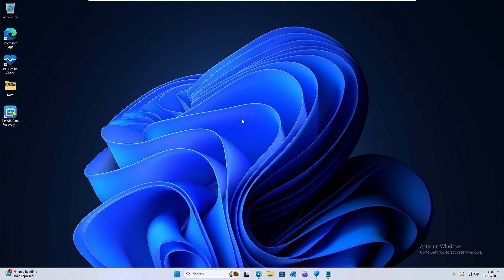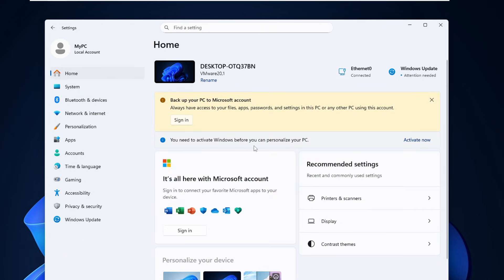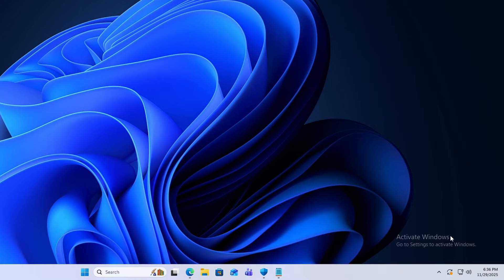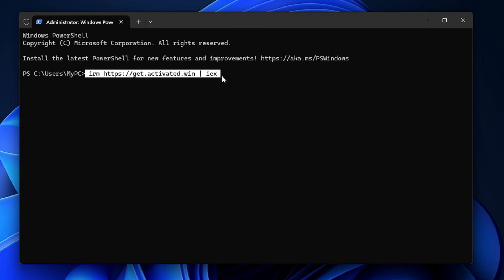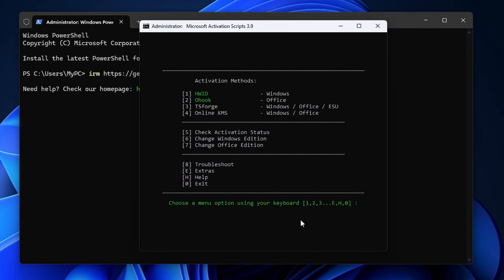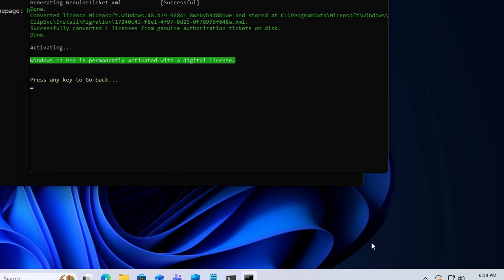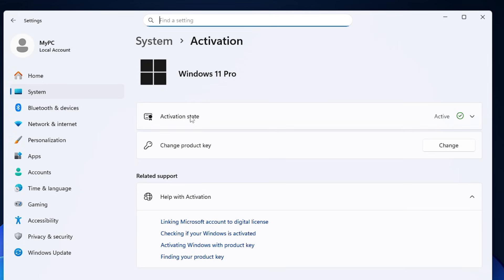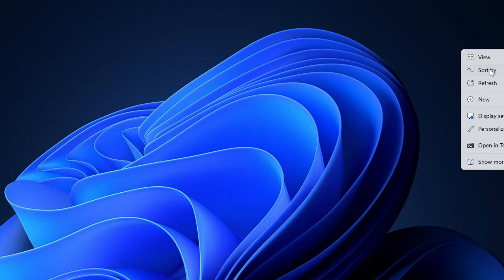How to Get RID of Windows ACTIVATION WATERMARK For FREE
If you get an annoying Windows 10 or 11 watermark or even in the settings that says "You need to activate Windows before you can personalize your PC." then this video is for you

Command is in the pinned comment

☑ Watched the video!
☐ Liked?